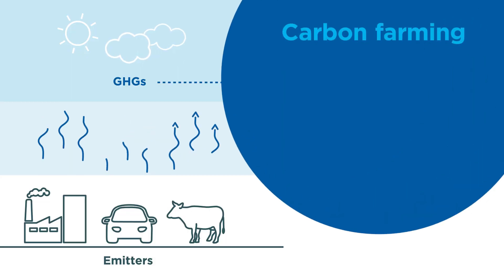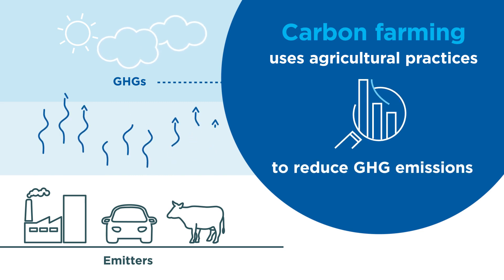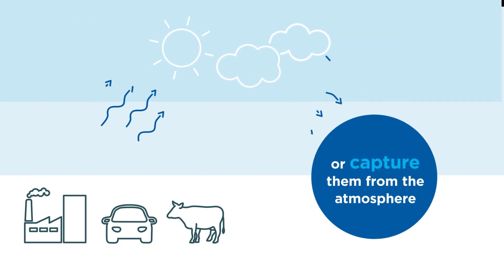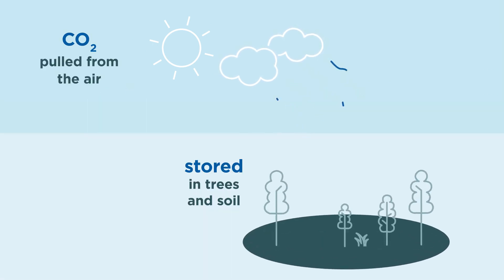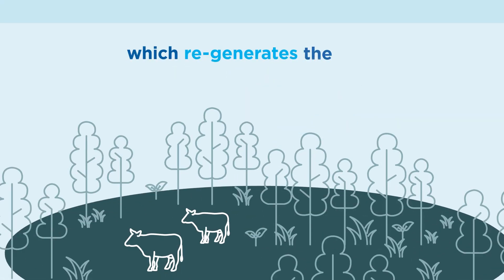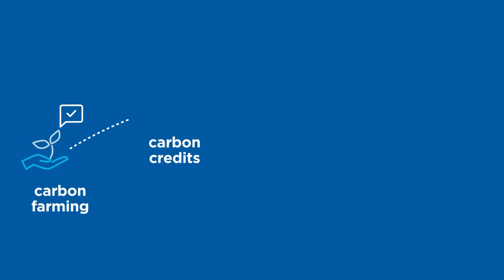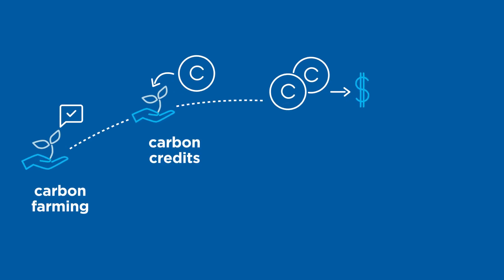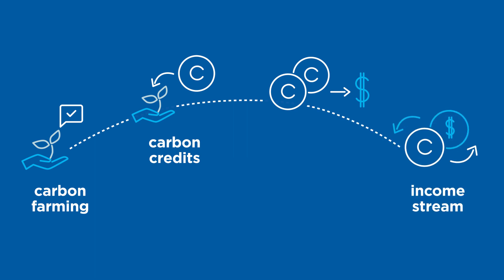Carbon Farming | Climate Friendly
Discover the innovative world of carbon farming and how it's helping combat climate change. This sustainable agricultural approach focuses on reducing greenhouse gas emissions and capturing carbon from the atmosphere. Learn how carbon is stored in trees and soil, promoting land regeneration. Explore how carbon farming generates valuable carbon credits, providing income for farmers, landholders, and traditional custodians. Join the movement for a greener and more sustainable future.

It's all about the connection to the land. Every character in our story connects to it differently, but all share a strong connection to it, let's talk about that.

GoodChat are an Australia-based video production agency, working with some of the country's biggest agents for change. Let us tell your next story!